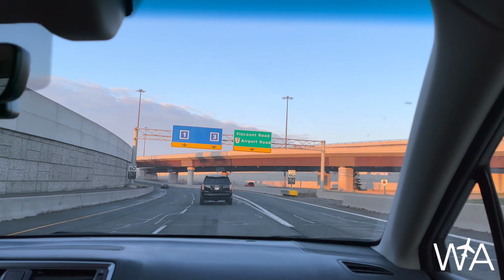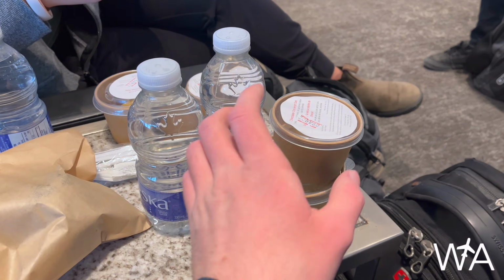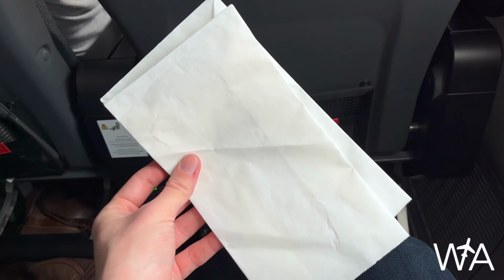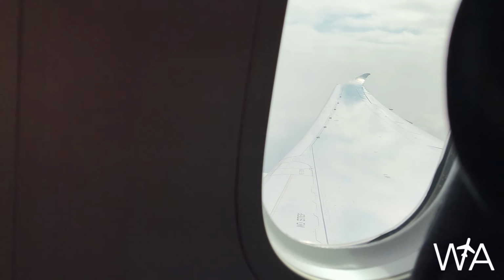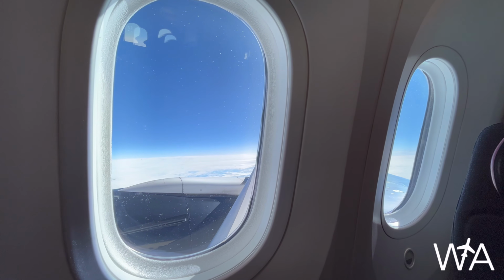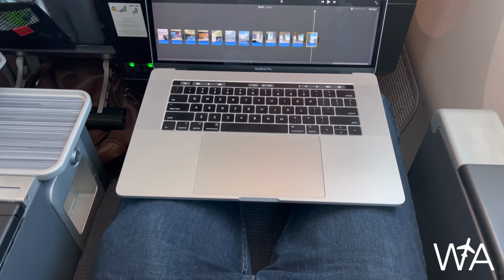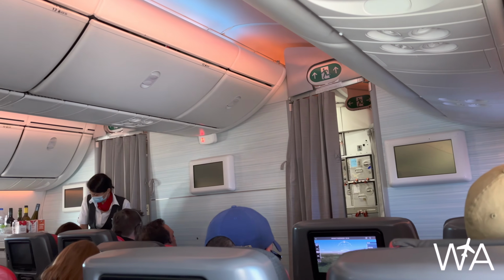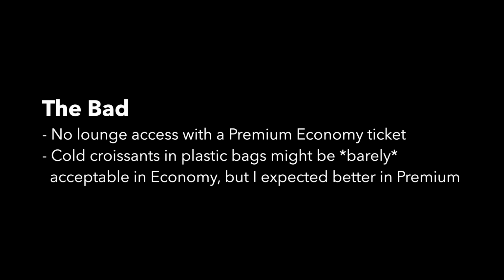Air Canada Premium Economy Full Experience | Boeing 787-9 Dreamliner | Toronto to Calgary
Welcome to Air Canada's Premium Economy Class on their Boeing 787-9 Dreamliner! On North American routes this small, more intimate cabin offers extra space with larger seats and a full meal service, and the ticket also grants you access to priority airport services to streamline your journey. The last time I flew in Air Canada's Premium Economy cabin was the day after they launched it on North American routes, so it's about time for a refresh! Let's see how things have changed, from the airport experience to the onboard amenities, and how it stacks up against other airlines.